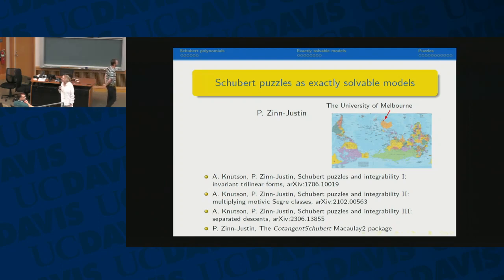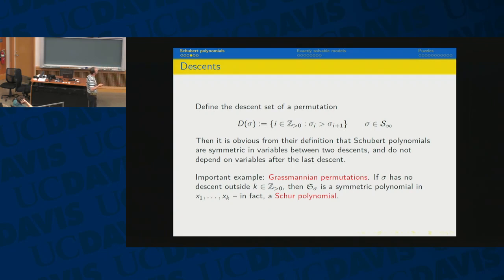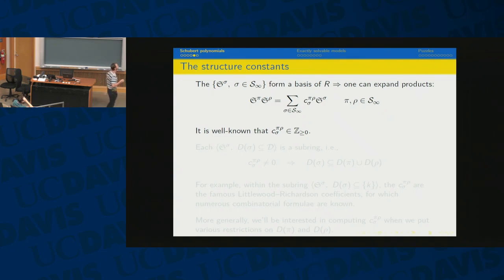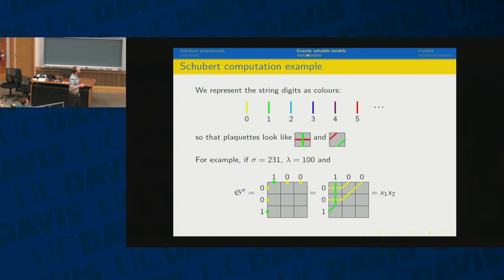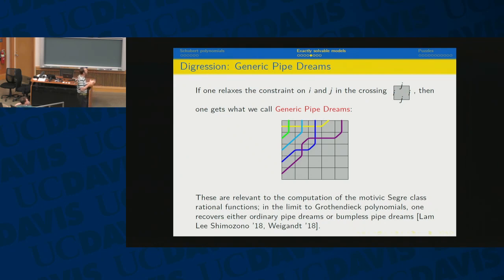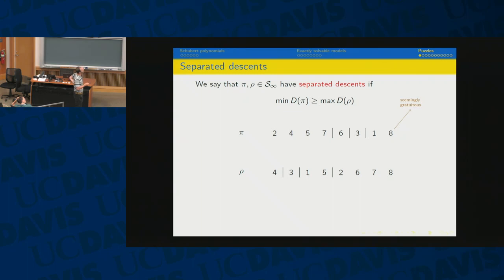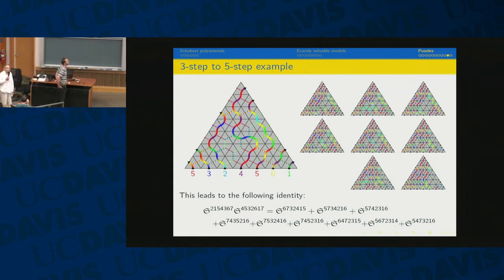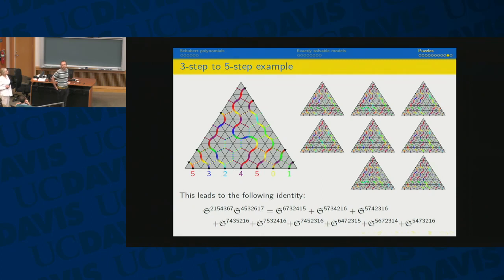Zinn-Justin: Schubert Puzzles as Exactly Solvable Models - FPSAC 2023 Davis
Plenary talk given by Paul Zinn-Justin at the 35th International Conference on Formal Power Series and Algebraic Combinatorics (FPSAC) at UC Davis on 7/18/23. The homepage for FPSAC Davis 2023 can be found The slides for Zinn-Justin's talk are available